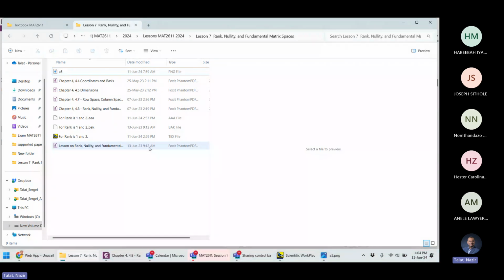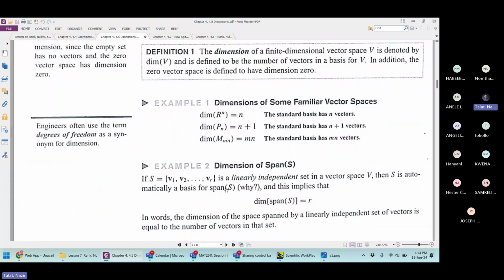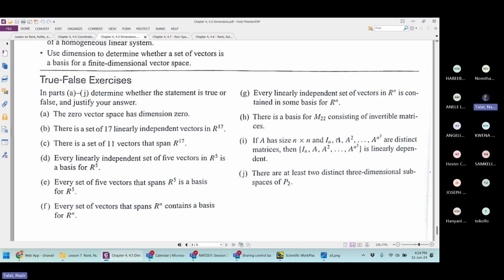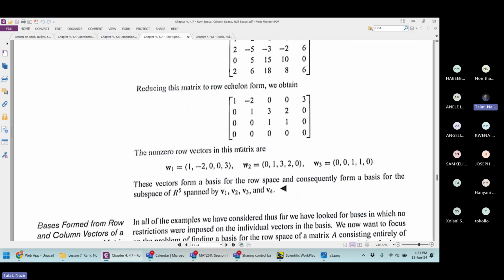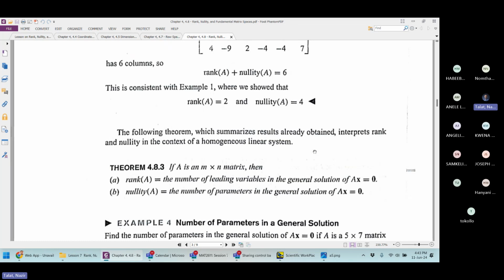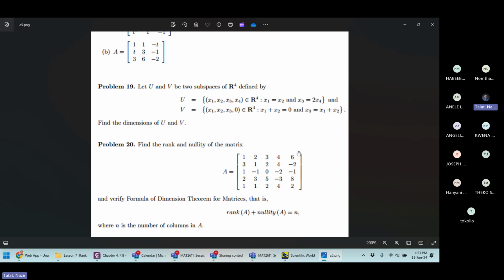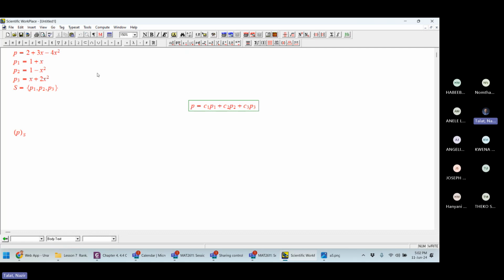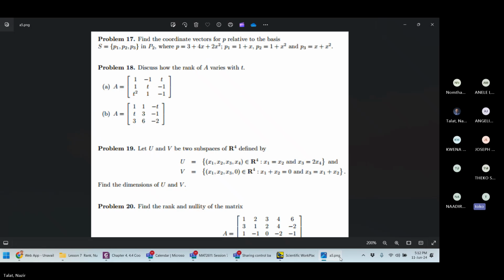MAT2611 Session 7 Topic Rank, Nulity 160411 Meeting Recording